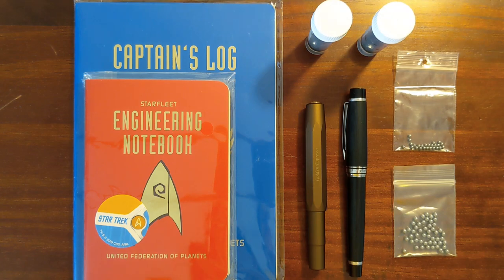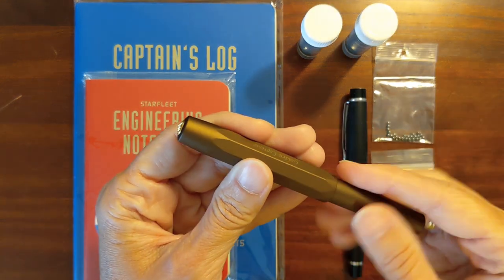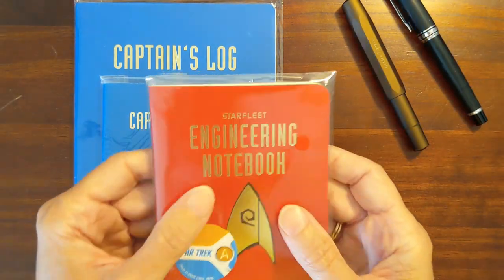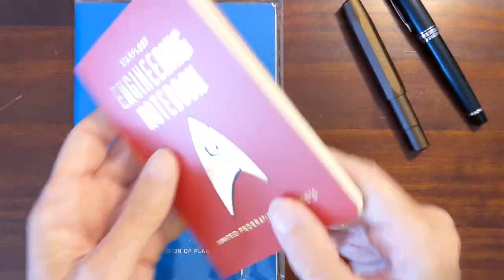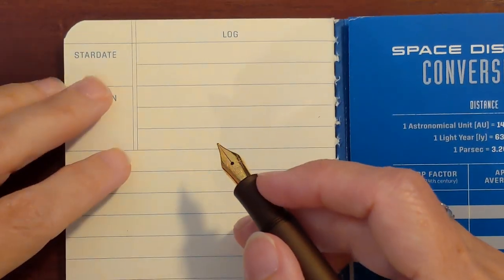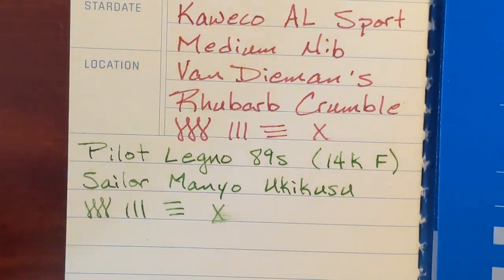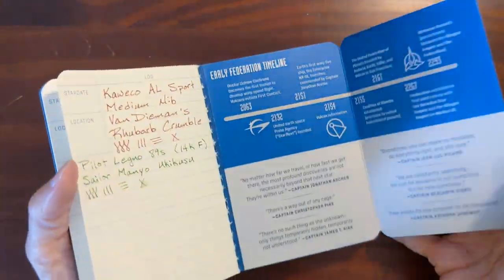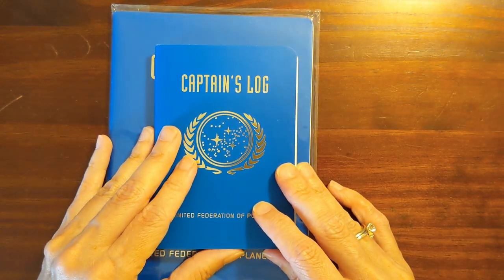Testing My Currently Inked Pens in a New Notebook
In this video I test my currently inked fountain pens in a Star Trek notebook from The Unemployed Philosopher's Guild.

* Kaweco AL Sport Golden Espresso
   Ink: Van Dieman's Rhubarb Crumble

* Pilot Legno 89s
   Ink: Sailor Manyo Ukikusu